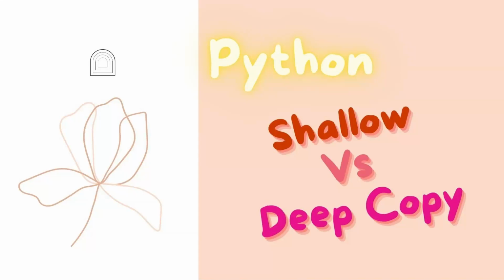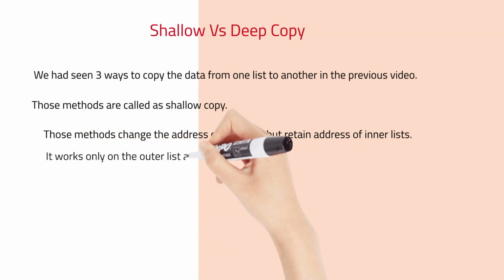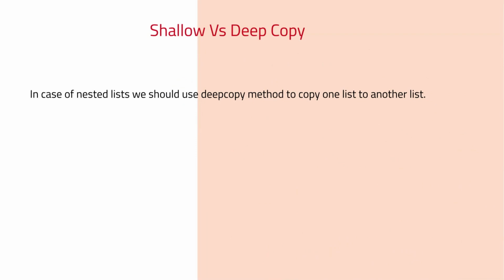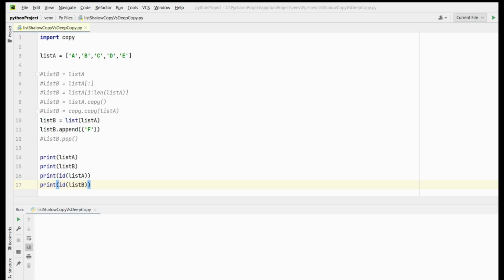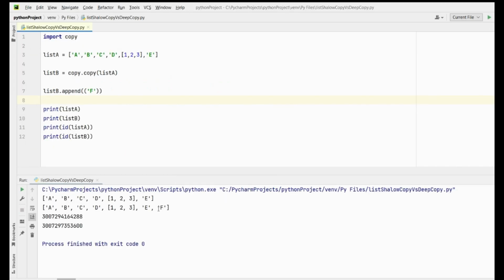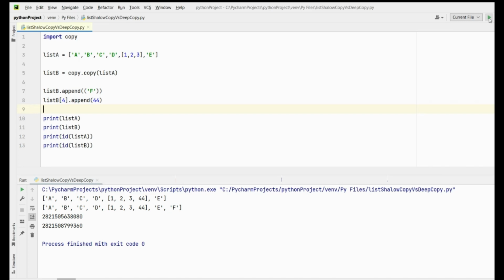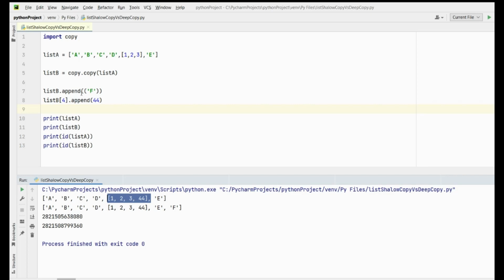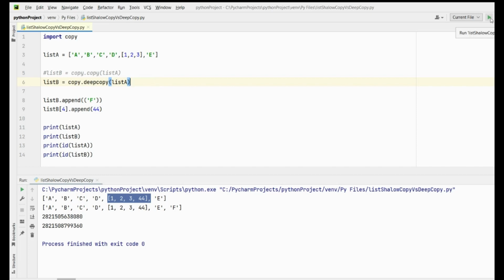Shallow Vs Deep Copy in Python | Python for Beginners